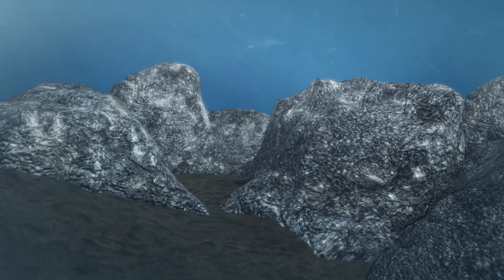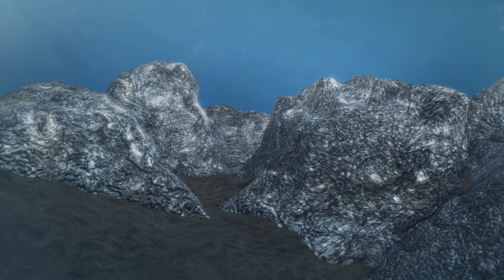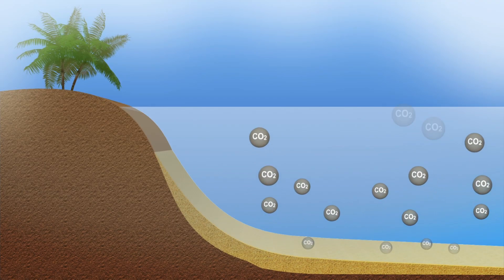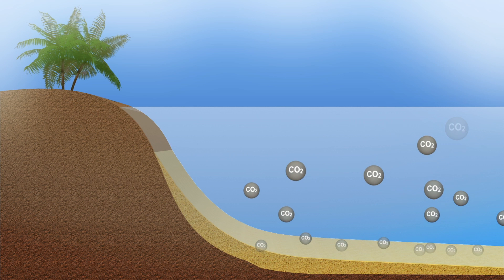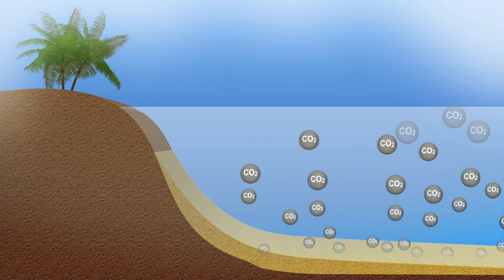Researchers discover greenhouse gas eating ocean bacteria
Scientists have found several new types of sea-borne microbes that could eat oil and other pollutants.

Some of the newly discovered species use hydrocarbons, such as methane and butane, as energy sources, according to a University of Texas at Austin news release.

The researchers used the Alvin deep-sea submersible and collected 551 genomes. As many as 22 of those were said to be new species.

The microbes found within the Guaymas Basin in the Gulf of California. They were living in hot, deep-sea sediments located 2,000 meters below the surface. Temperatures can rise up to 200 degrees Celsius at this depth due to volcanic activity.

Brett Baker, a scientist involved in the research, explained there are huge reservoirs of hydrocarbon gases under the ocean floor. He explained these microbes help prevent greenhouse gases from being released into the atmosphere. Baker added that there is much-unexplored biodiversity in the deep oceans.

RUNDOWN SHOWS:
1. Microbes under the sea, an oil barrel and CO2
2. What the microbes use as an energy source
3. Where the microbes were found
4. Ocean floor of the microbes

VOICEOVER (in English):
"Scientists have found several new types of sea-borne microbes that eat oil and other pollutants."

"According to a University of Texas at Austin news release, some of the newly discovered species use hydrocarbons, such as methane and butane, as energy sources."

"The researchers found 551 genomes and 22 of those were said to be new species."

"The microbes found within the Guaymas Basin in the Gulf of California."

"They were living in hot, deep-sea sediments located 2,000 meters below the surface.

"Temperatures can rise up to 200 degrees Celsius at this depth due to volcanic activity."

"Brett Baker, a scientist involved in the research, explained there are huge reservoirs of hydrocarbon gases under the ocean floor.

"Baker explained these microbes help prevent greenhouse gases from being released into the atmosphere."

SOURCES: University of Texas, Science Daily, Nature Communications Journal